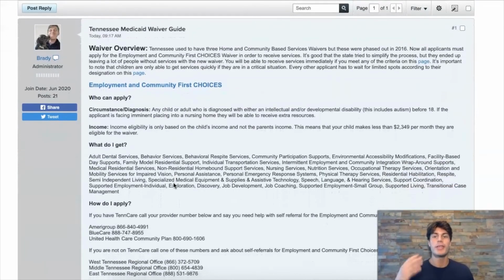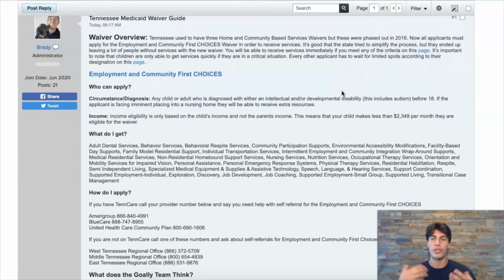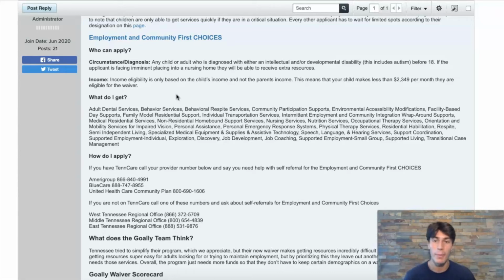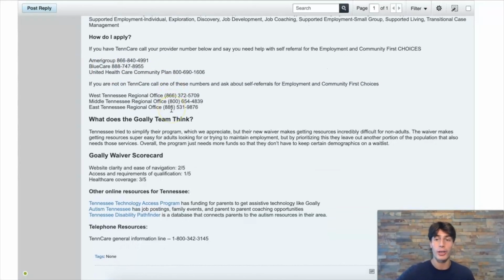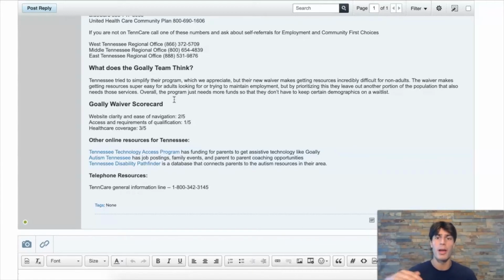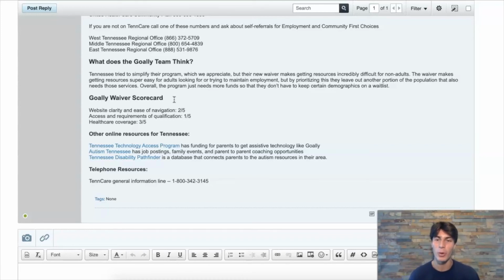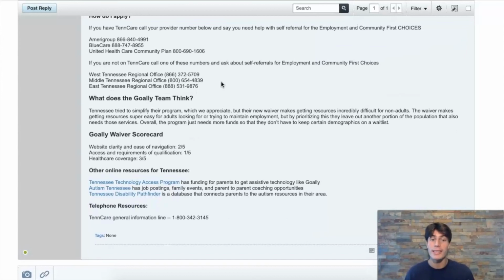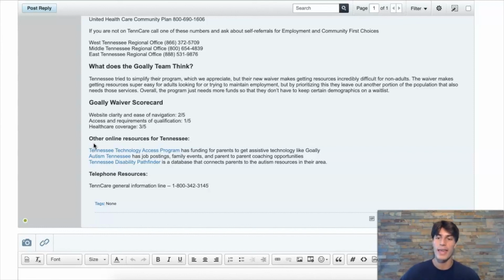Tennessee Medicaid Waiver Program Application Guide - Children With ADHD, Autism, Down Syndrome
Welcome to Goally's 50 state Medicaid wavier series. For each video, we will focus on a state and walk you through their Medicaid wavier options. Today's video is focused on the state of Tennessee. For a general explanation of Medicaid waivers check out our blog post on the topic.